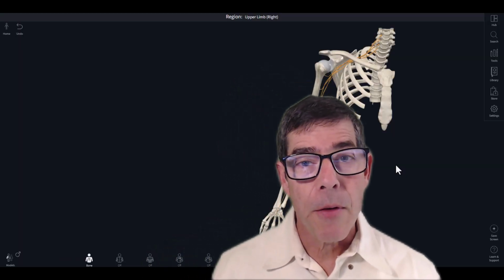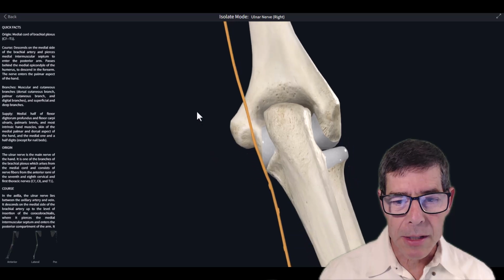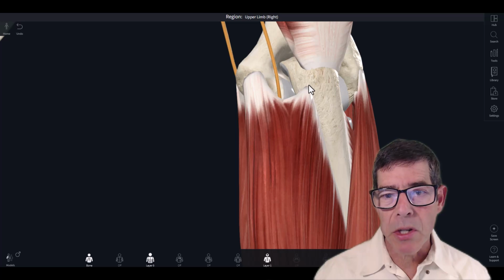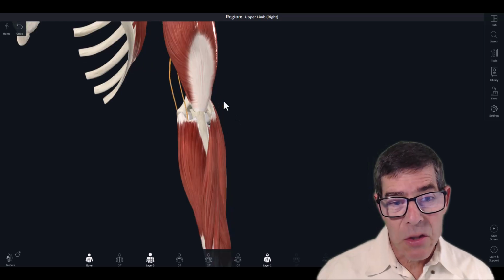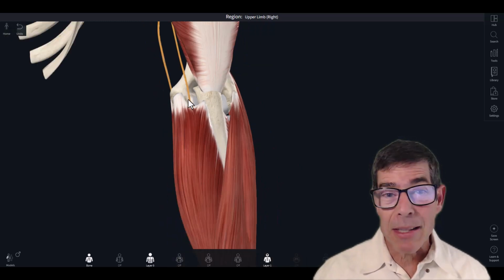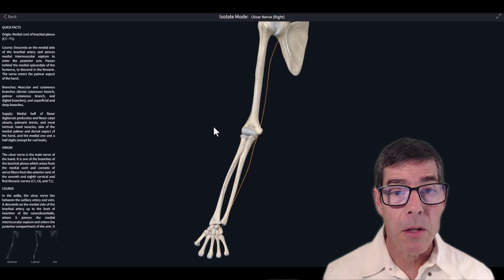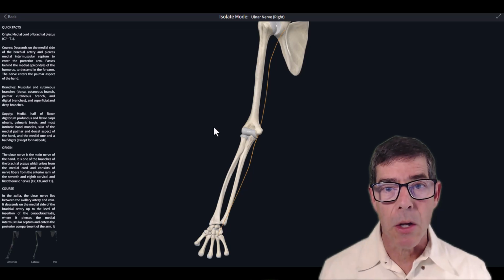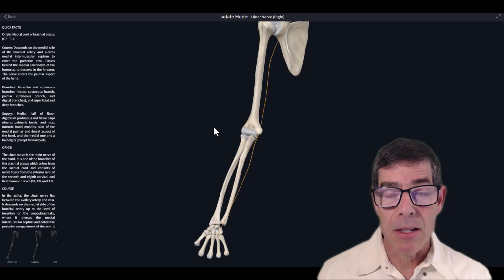Cubital Tunnel Syndrome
Whitney explores cubital tunnel syndrome, the second most common upper extremity nerve entrapment affecting the ulnar nerve in the posterior elbow. Discover key signs, symptoms, and effective massage techniques to alleviate this condition.